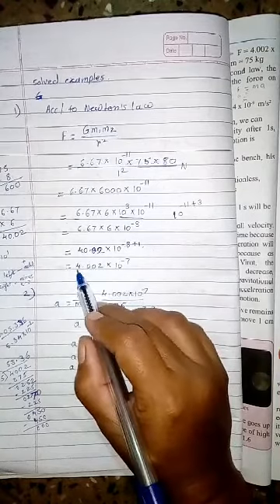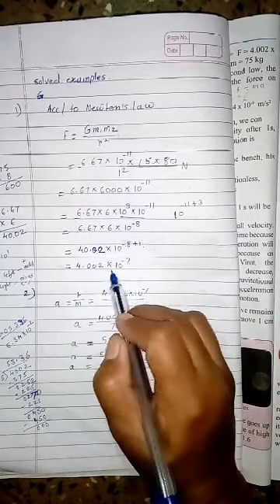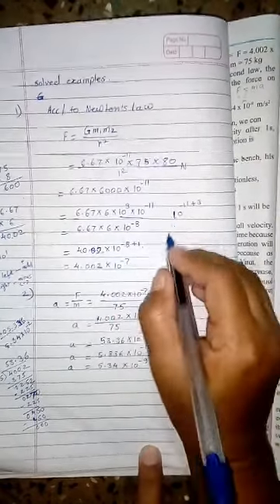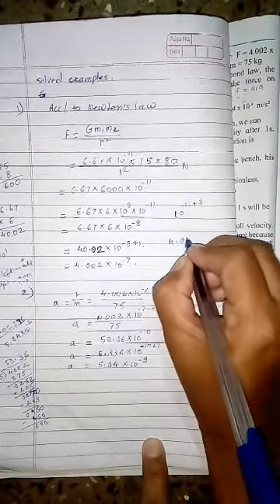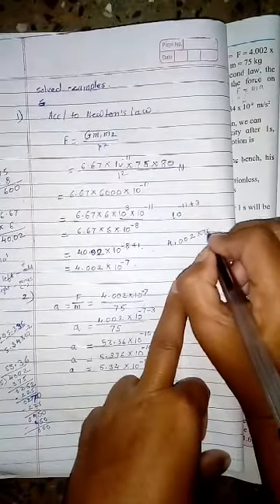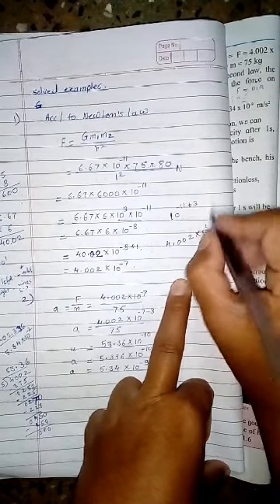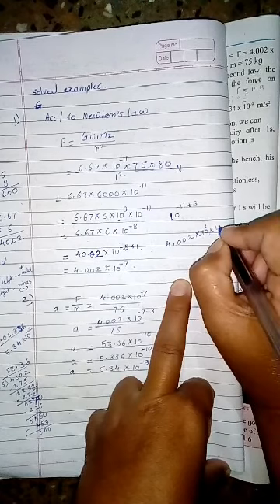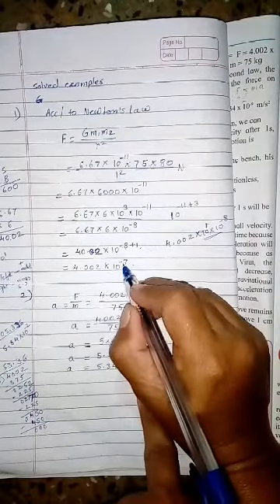Std-10th,sub-science-1,lesson-1,Part-3, 30/8/2020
Topic- solved example-1